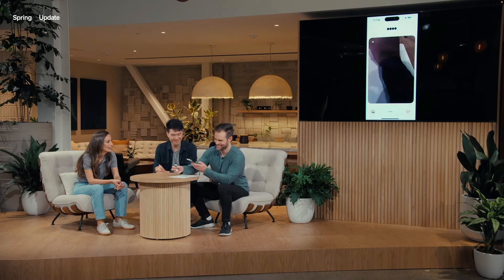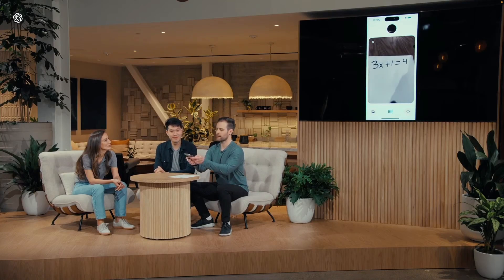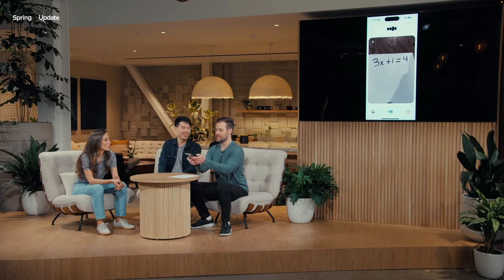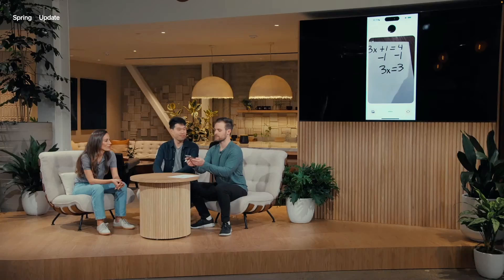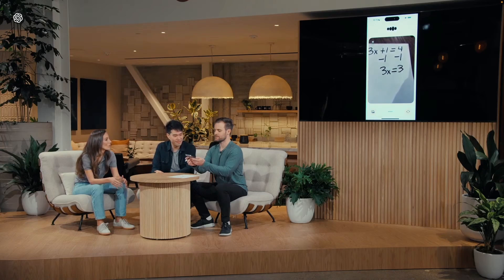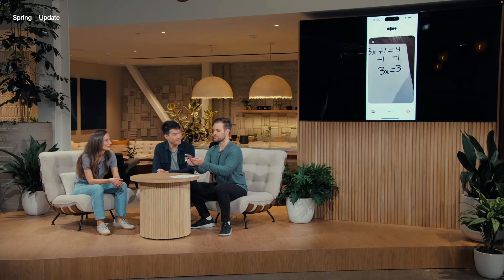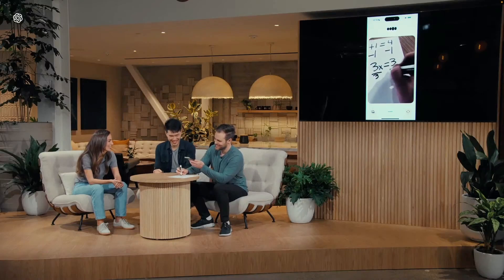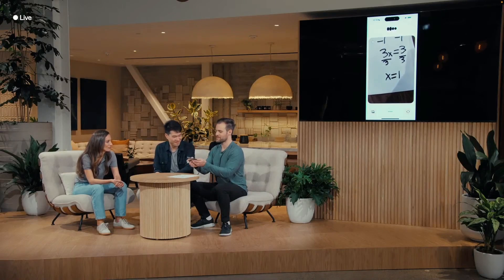ChatGPT-4o solving the Linear Equation OpenAI Spring Update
OpenAI just announced some major updates to ChatGPT, including the release of GPT-4o and enhanced features for free users! Here's a breakdown:
GPT-4o:
* Faster and smarter: Offers GPT-4 level intelligence but with improved speed and capabilities across text, voice, and vision.
* Image understanding: Can understand and discuss images, like translating menus, explaining food history, and offering recommendations.
* Voice and video in the future: Future updates will allow for real-time voice conversations and video interactions.
* Multilingual: Supports over 50 languages!
* Rolling out: Available for ChatGPT Plus and Team users, with Enterprise access coming soon. Free users will have limited access with a message cap.
New features for Free Users:
* GPT-4 level intelligence: Free users now have access to features previously only available to Plus users, including:
    * Responses from both the model and the web.
    * Data analysis and chart creation.
    * Chat about uploaded photos.
    * File upload for summarizing, writing, or analyzing.
    * Access to GPTs and the GPT Store.
    * Memory for more helpful conversations.
* Message limit: Free users have a limited number of messages with GPT-4o, after which they'll switch to GPT-3.5.
New Desktop App (macOS):
* Seamless integration: Launches with keyboard shortcut (Option + Space) for instant questions and screenshot discussions.
* Voice conversations: Allows for voice conversations with ChatGPT, including future integration with GPT-4o's audio and video capabilities.
* Rolling out: Initially available to Plus users, then broader availability in coming weeks. Windows version planned for later this year.
Simplified ChatGPT Interface:
* Friendlier and conversational: Features a new home screen, message layout, and overall design for a more user-friendly experience.
These updates bring powerful AI tools to more people, making ChatGPT even more versatile and accessible for work, creativity, and communication.